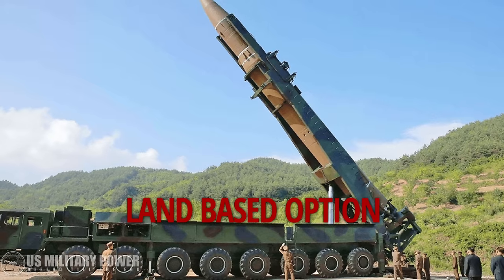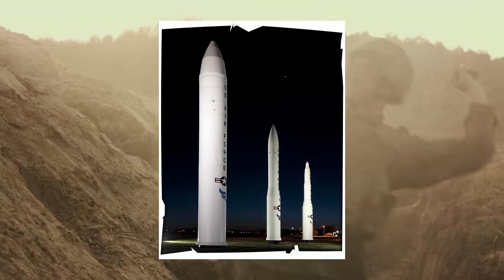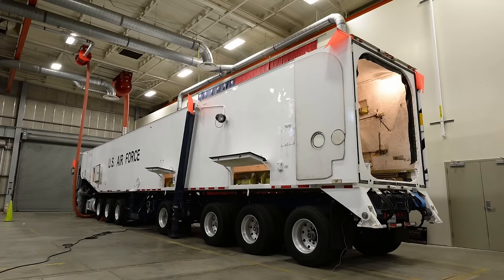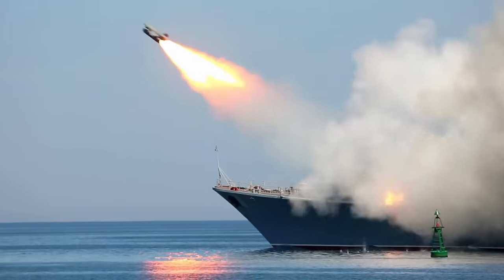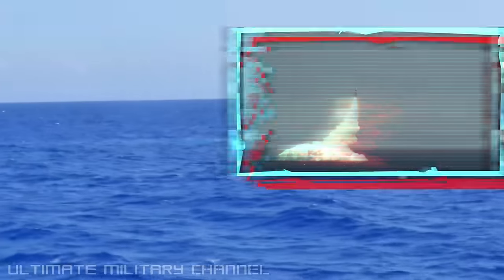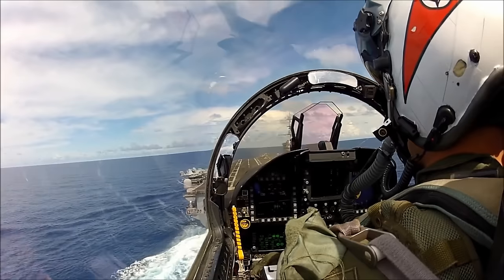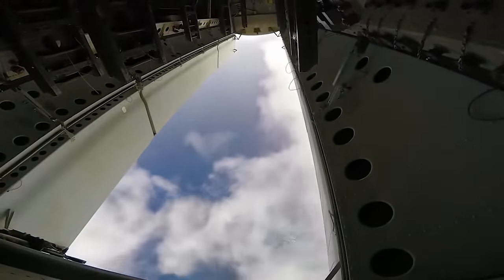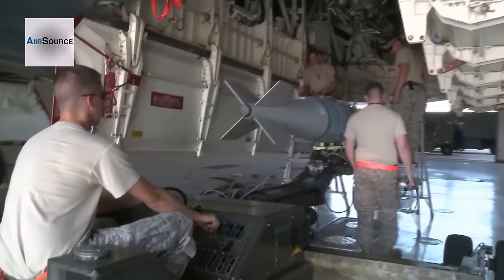How the US fights WW3 Is Not How You Think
Fighter pilot reacts to the USA flying fighter jets, nuclear submarines and other military capabilities when it comes to fighting in the air, land and sea.